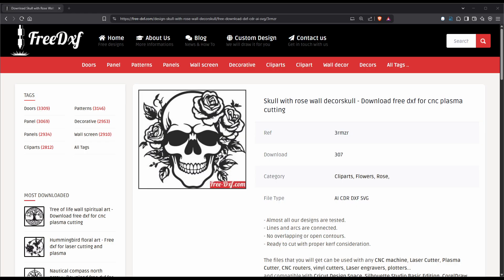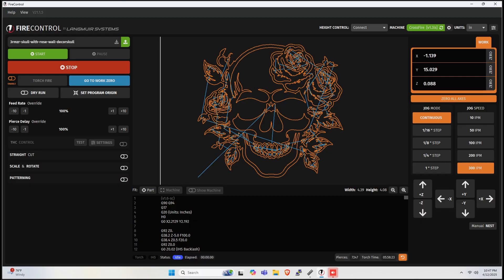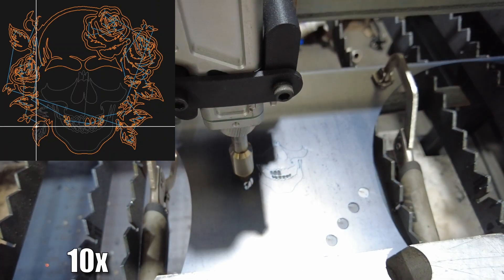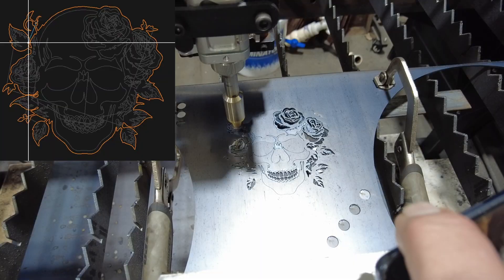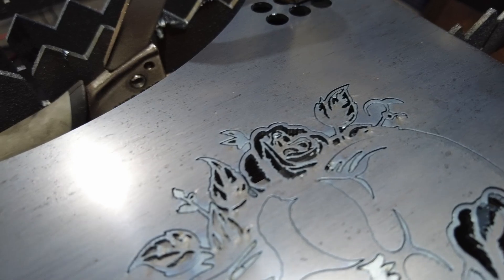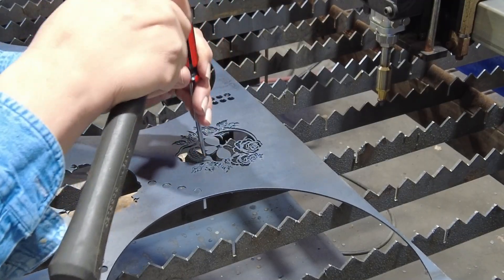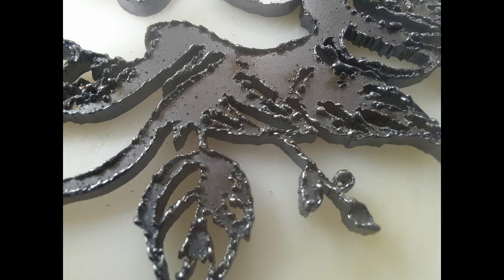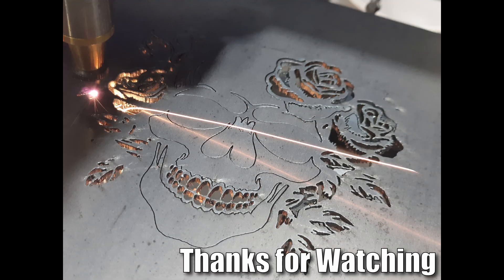Crossfire Pro Laser Swap - Skull 14ga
Langmuir System Crossfire Pro
SkyFire 1500W Fiber Laser
14ga HRS
125psi air
265IPM